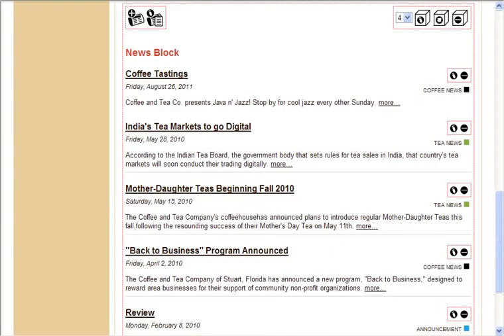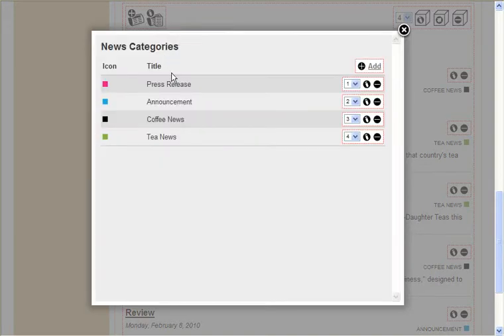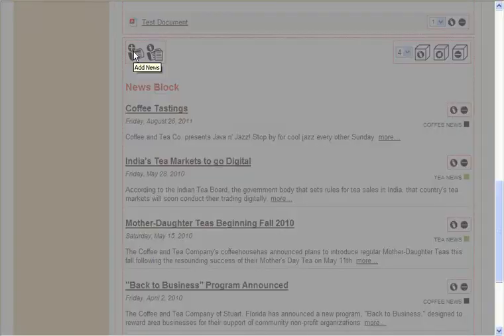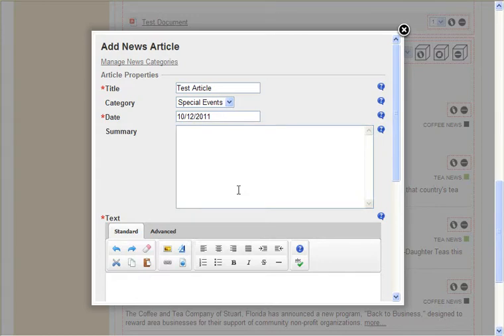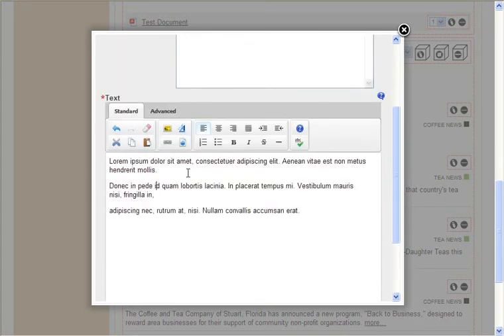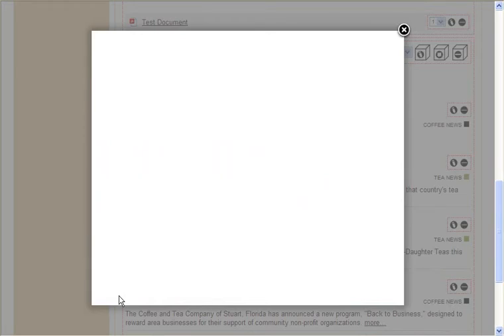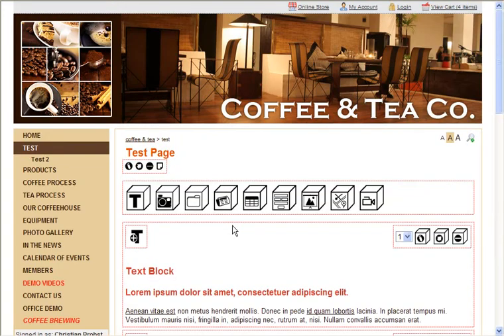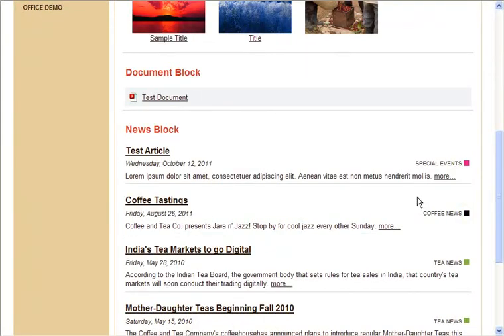SwissMango Training - Add News Articles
Watch how easy it is to add News Articles to your website.